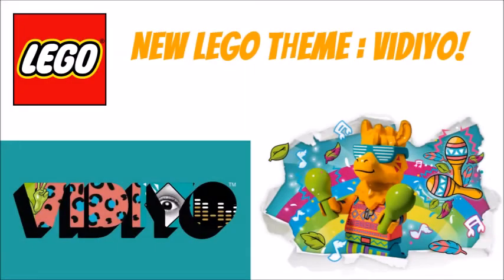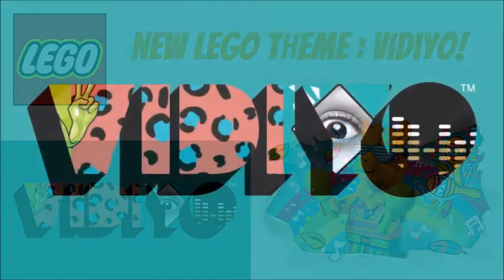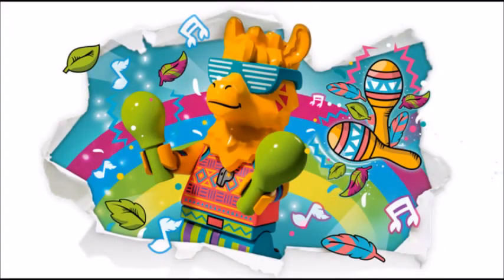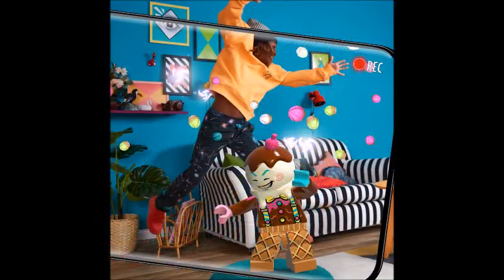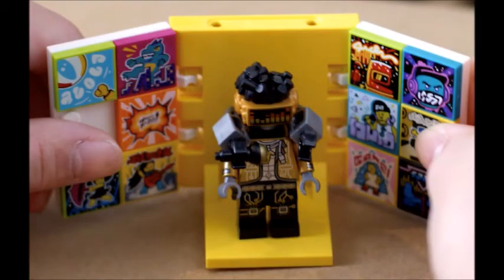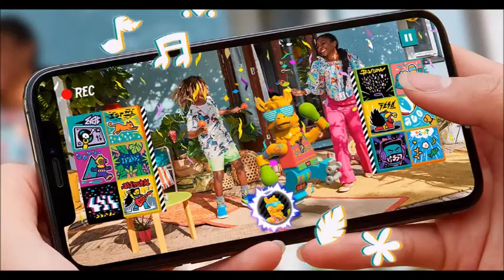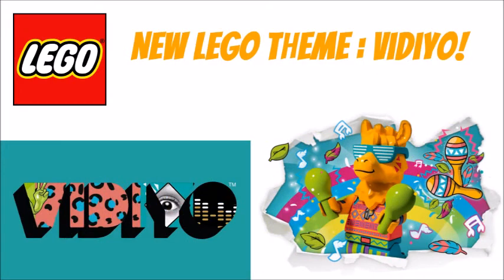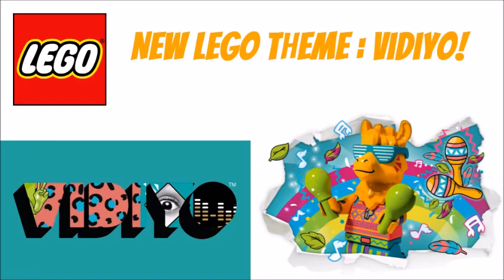Lego Vidiyo Theme - News Update #1!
Today I'll be talking about the new Lego theme called Vidiyo. It is a new AR Lego theme where you can make music videos with an app! I have seen videos from a couple Youtubers with some of these sets and the app already.